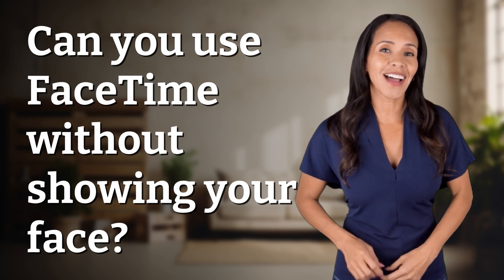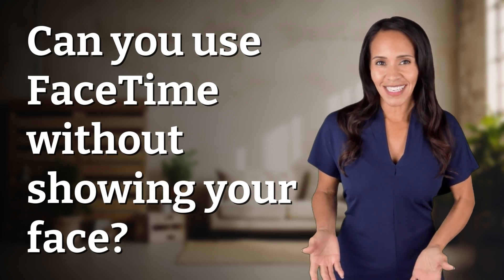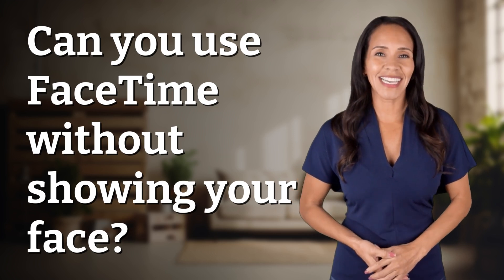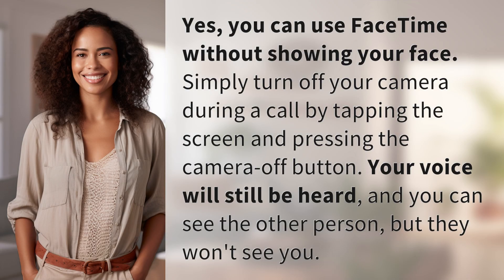Can you use FaceTime without showing your face?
How to Use FaceTime Without Showing Your Face 👉 FaceTime Privacy Tip 👉 Learn how to maintain your privacy on FaceTime by disabling your camera during calls while still being able to hear and see the other person.

Laura S. Harris (2024, May 26.) Can you use FaceTime without showing your face?
    🌐 AskAbout.video